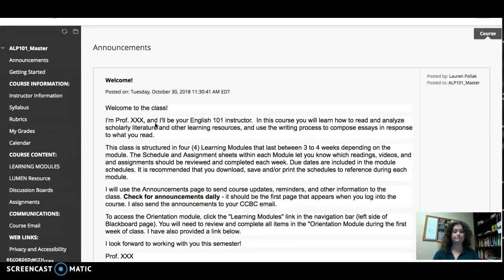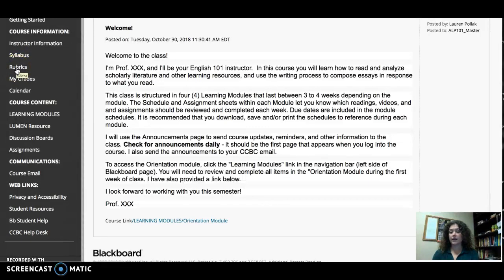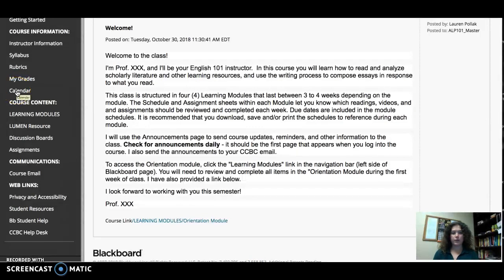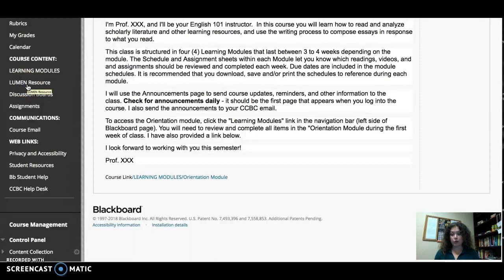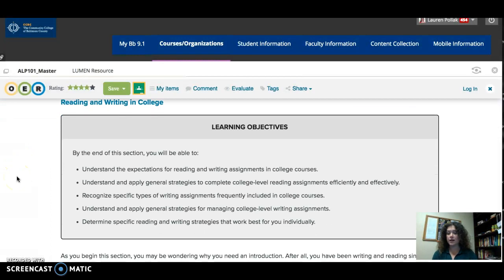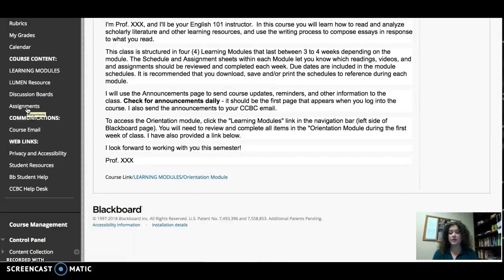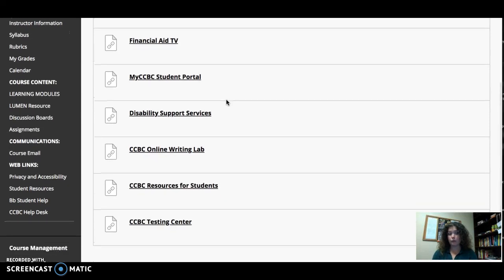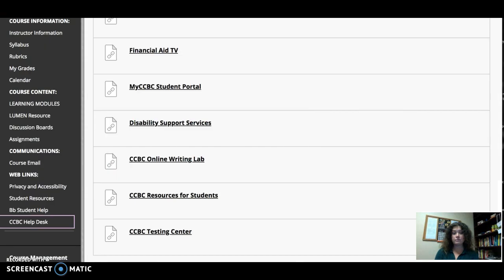ENGL 101 Course Overview 2018